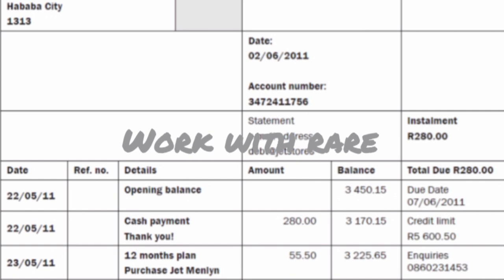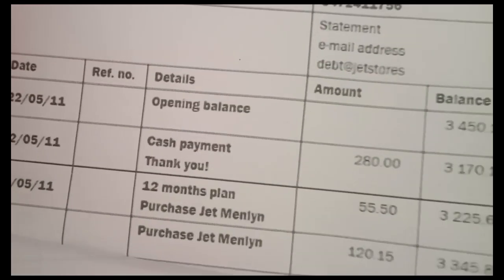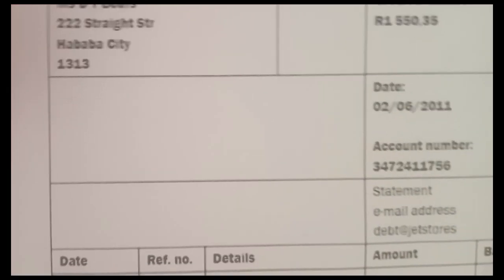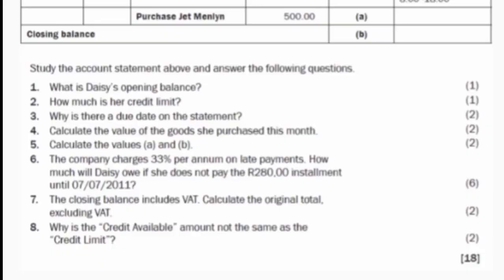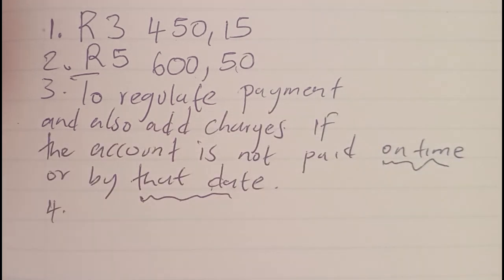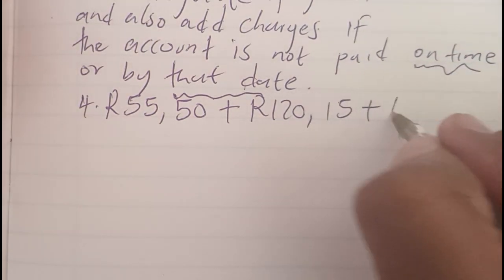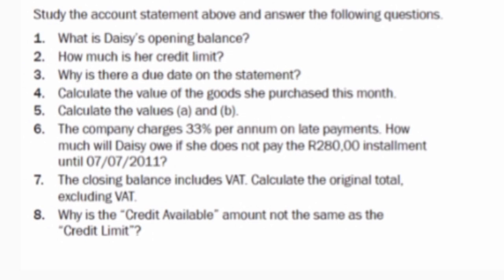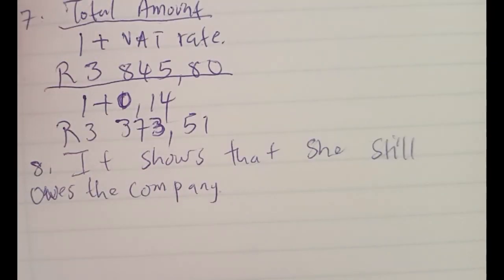Mathematics Literacy Grade 12, Finance.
I'm a Maths and Science tutor.

Subjects:
Mathematics (all grades, N3 & N4)
Mathematics Literacy  (grade 10 to 12)